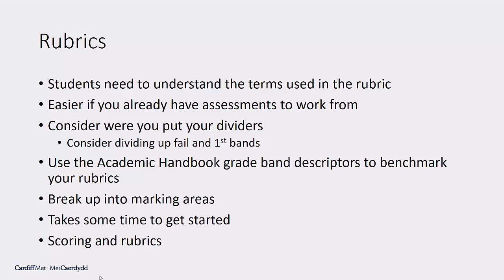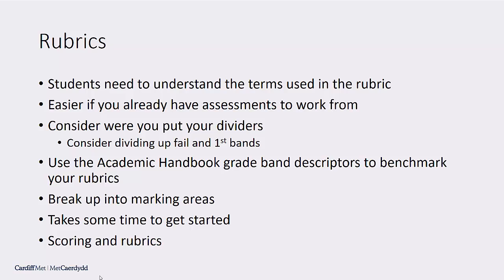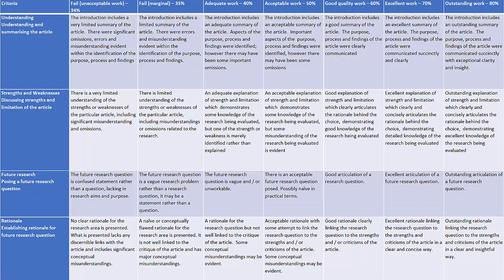Rubrics general mini presentation